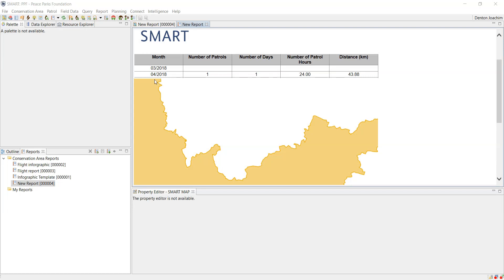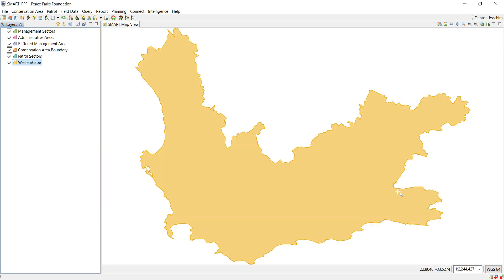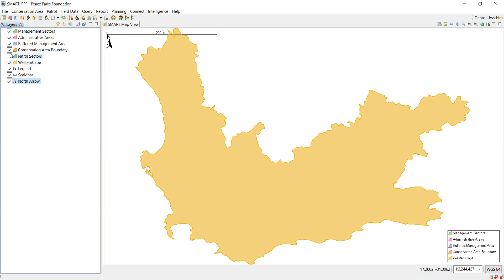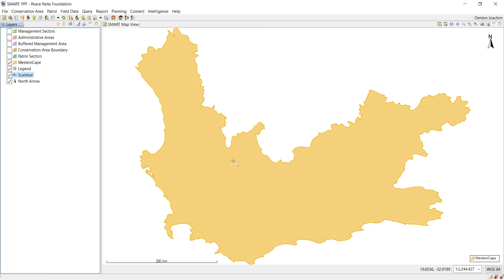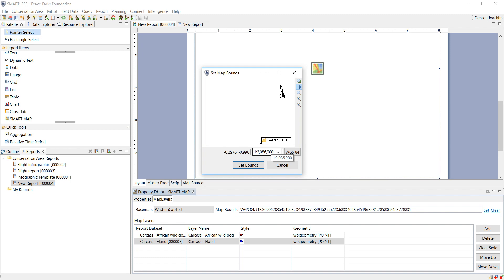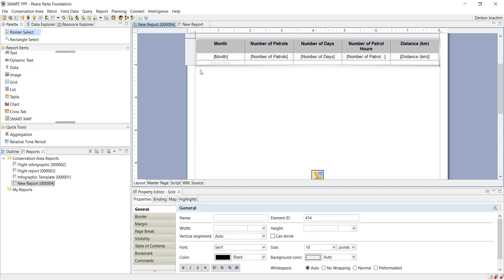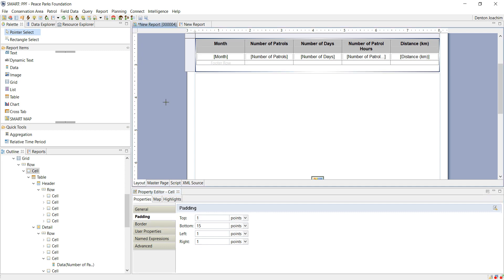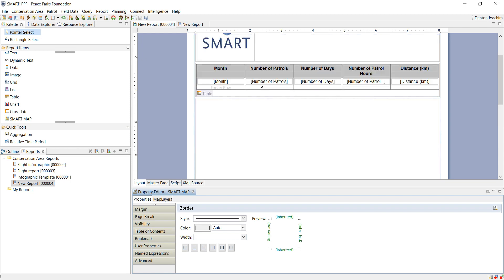smart basicReporting part5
SMART Conservation Tools/Software version 5.0.3. Basic Report functionality